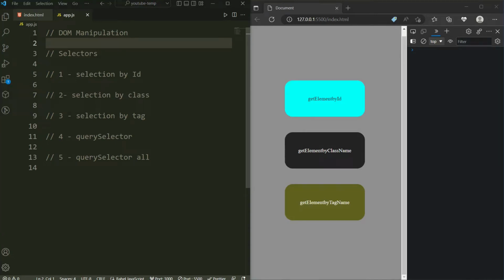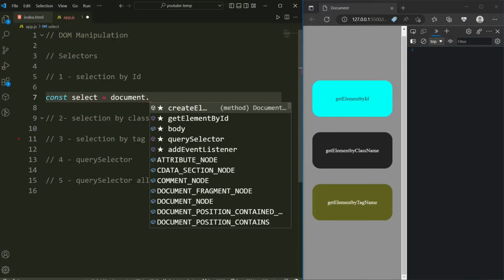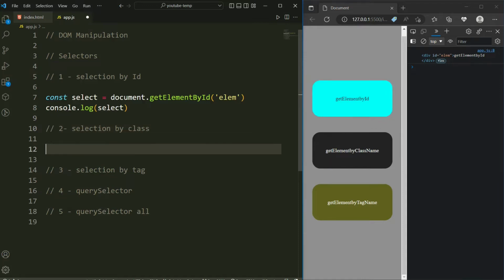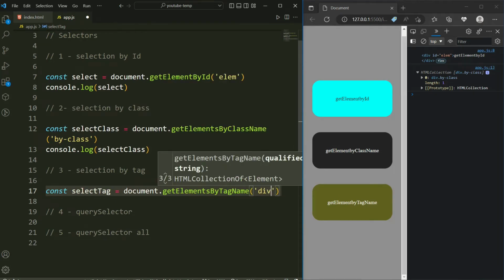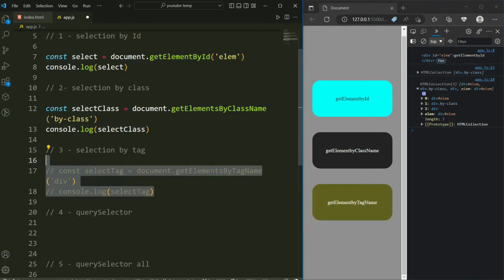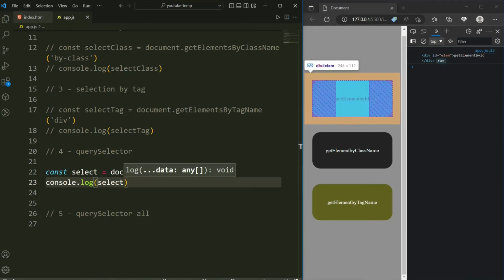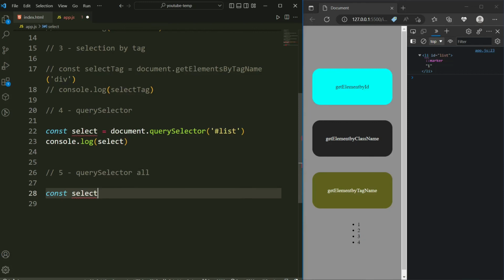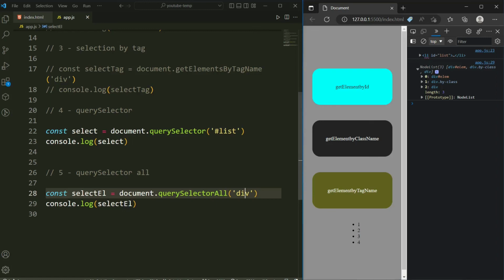Selectors in DOM in JavaScript | Goose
In this video we will learn about the selectors in JavaScript document object model and try to manipulate

JavaScript's DOM Selectors are used to choose specific HTML components from a page. There are five different methods to use selectors to choose items in a DOM.

getElementsByTagName()
getElementsByClassName()
getElementById()
querySelector()
querySelectorAll()

All of those operations are document object attributes. Therefore, we must use the document object as a prefix before using one on those items.

document.getElementsByTagName()
document.getElementsByClassName()
document.getElementById()
document.querySelector()
document.querySelectorAll()